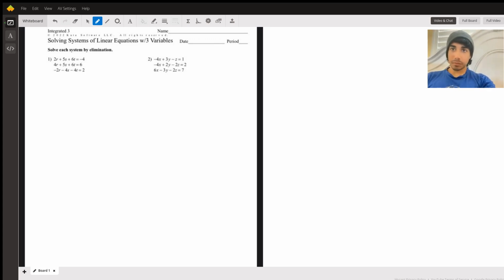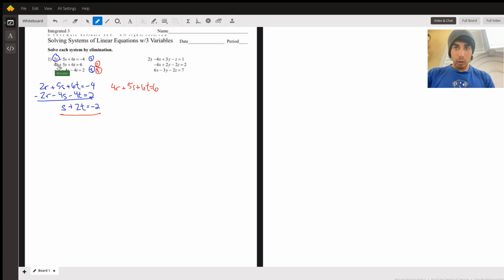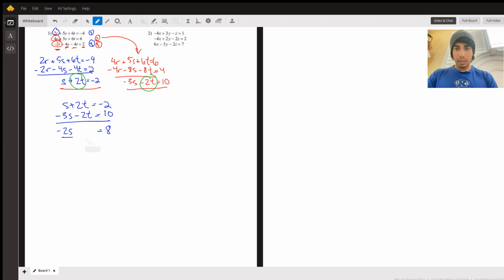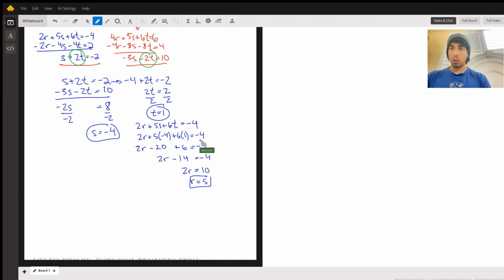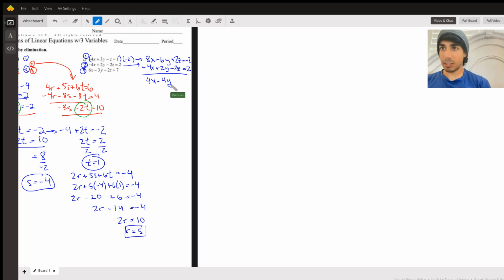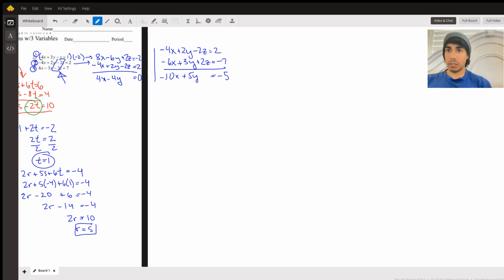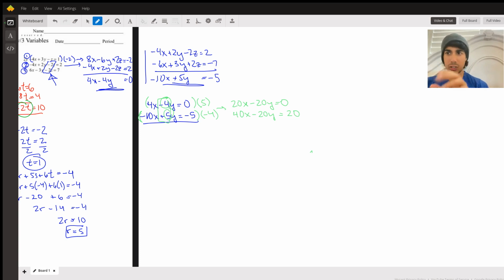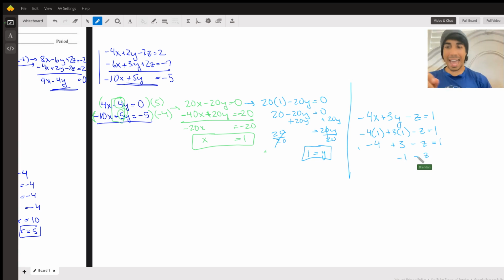Worksheet IM 3 systems of 3 equations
Question: IM 3 systems of 3 equations worksheet

Answered By:

Brendan D.